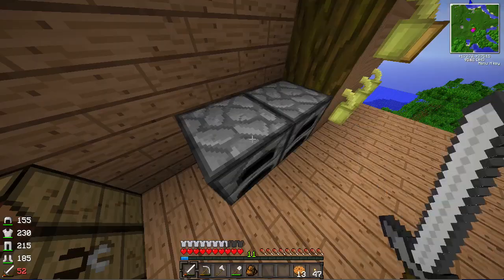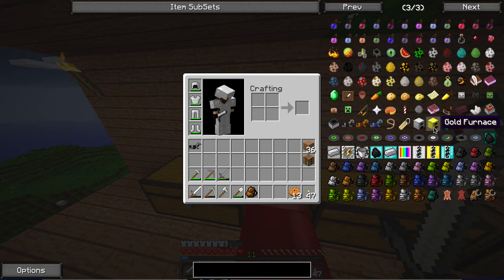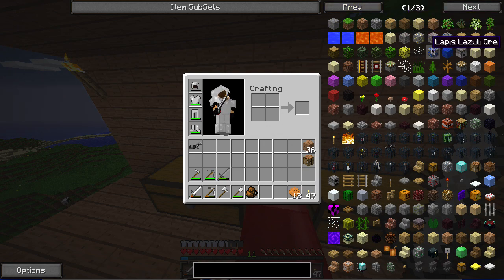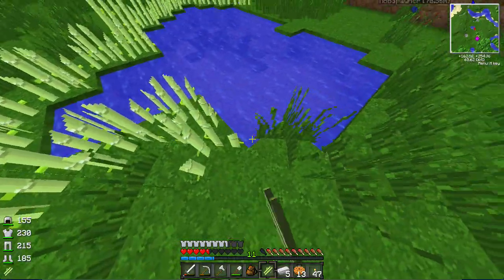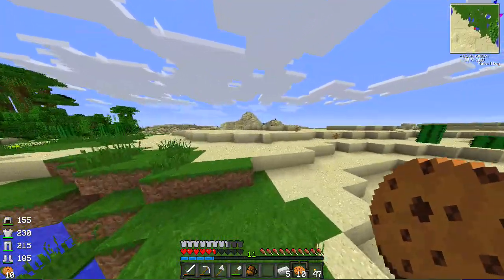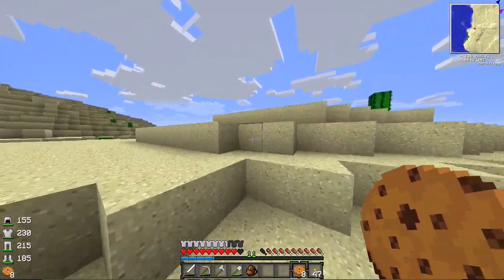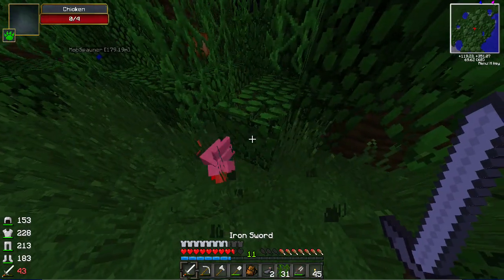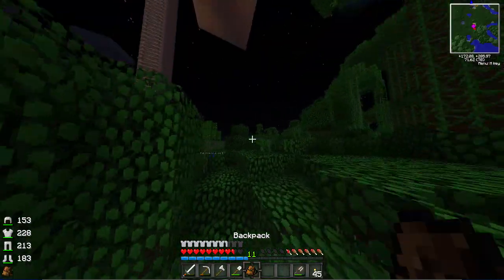Modded Survival Let's Play Episode 6 w/golfman199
Mods
-Not Enough Items
-Optifine
-Rei's Minimap
-Rotten Flesh To leather
-Armor Status
-Better Furnaces
-TreeCapitator
-Backpacks
-Damage Indicators